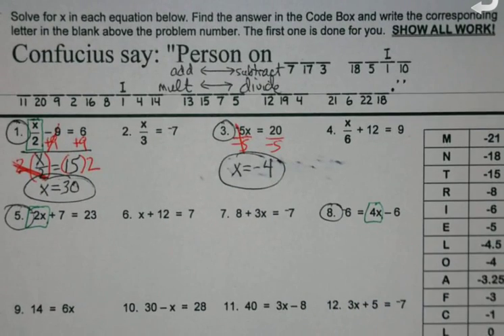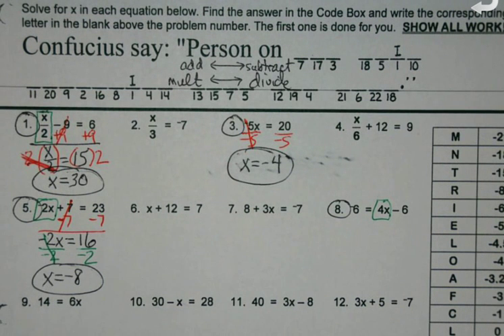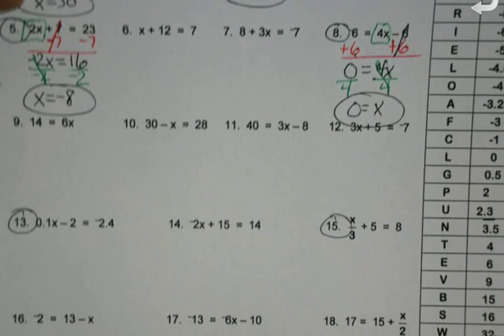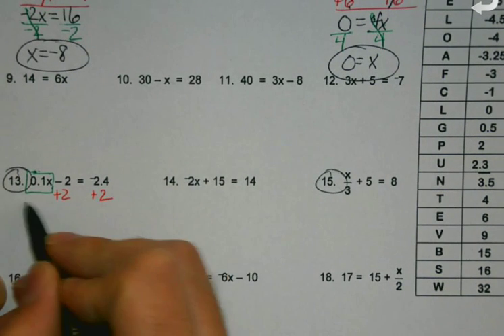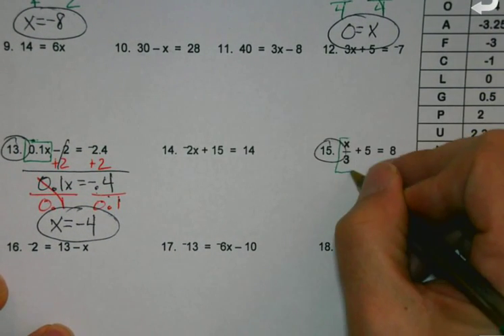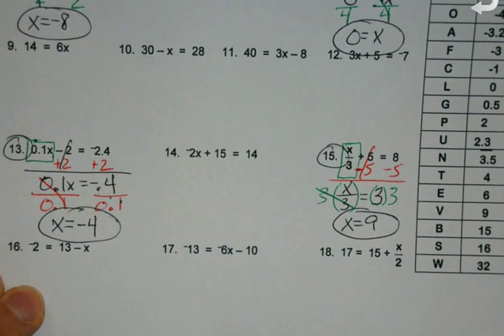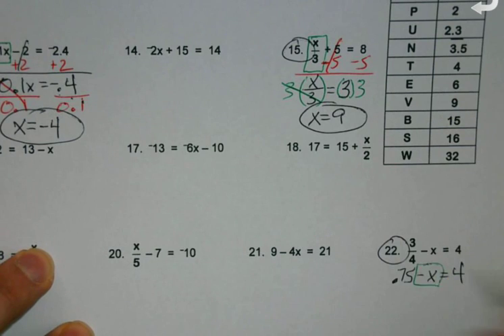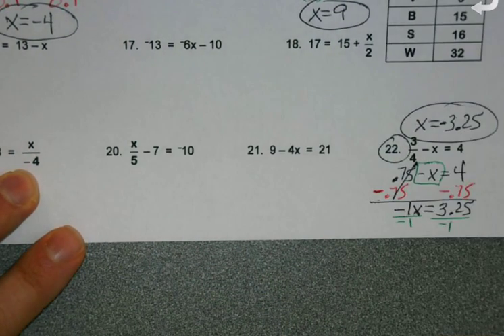Alg 1 - Unit 2A - Big Foot Equations worksheet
Examples done on the Big Foot Equations worksheet assignment started in class